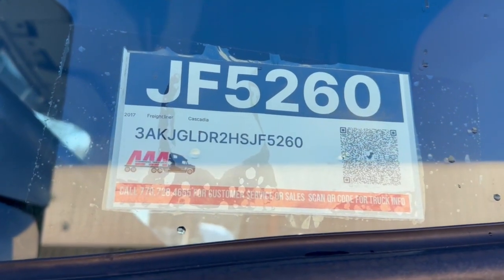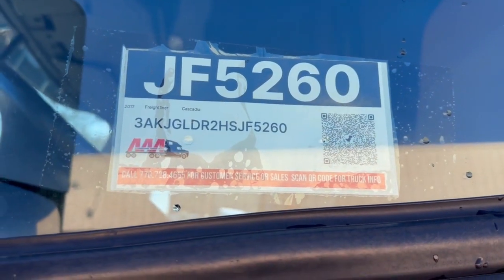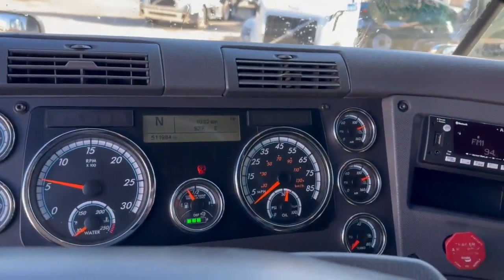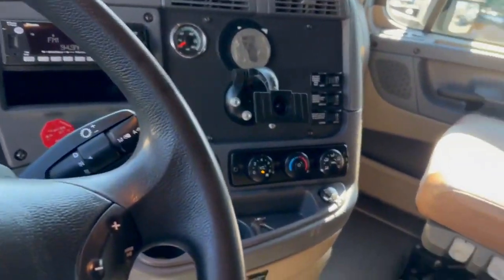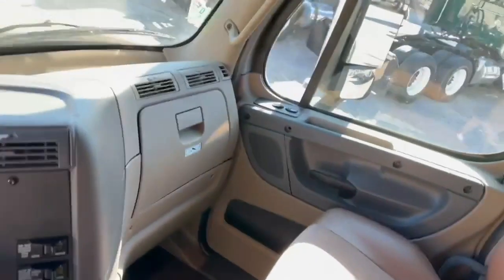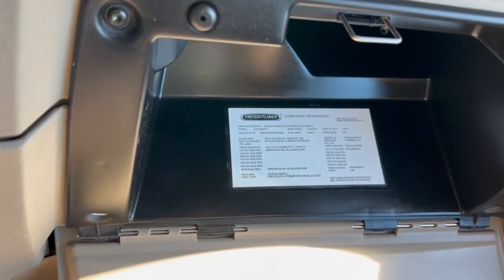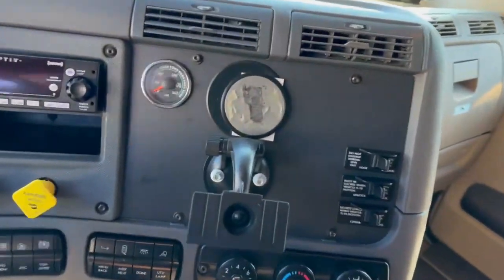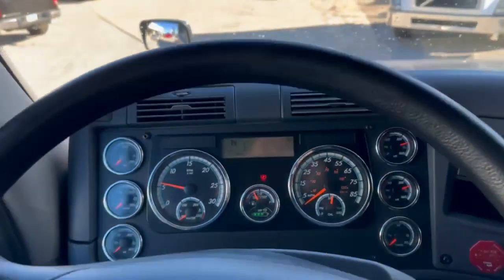2017 FREIGHTLINER CASCADIA 125 For Sale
Fresh DOT
Fleet Maintained
511,894 Miles
Detroit DD15
455 HP
DT12 Automatic
Double Bunk Sleeper
Fridge
228" WB
3.25 Ratio
Dual Air Ride Seats
Inter-Axle Lock
Air Slide 5th Wheel
Power Windows/Locks/Mirrors
Clean VIN History - See Service Logs For Details